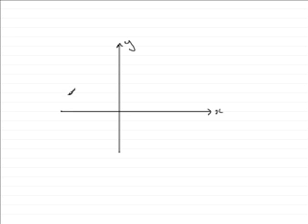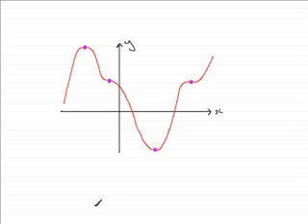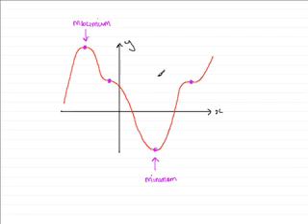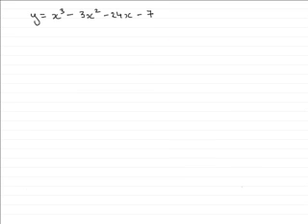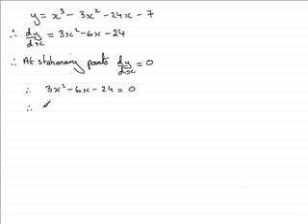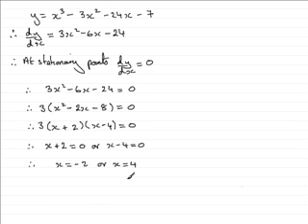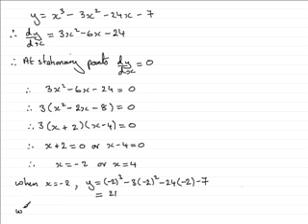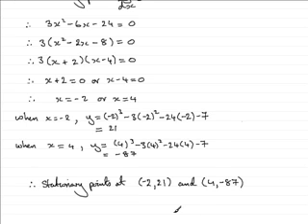Finding Stationary Points (Part 1) : ExamSolutions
Tutorial on finding stationary points of a function.